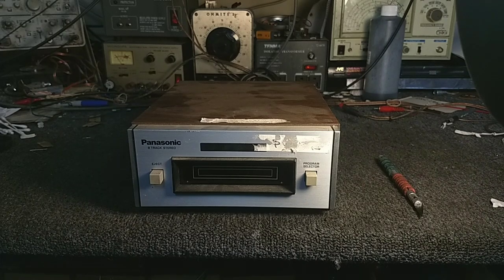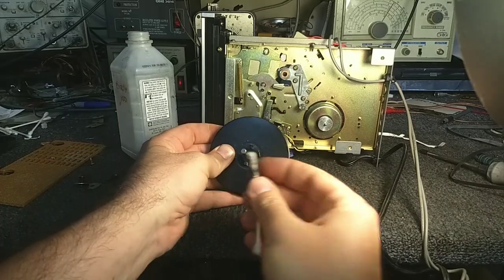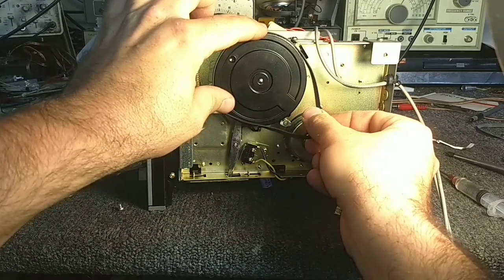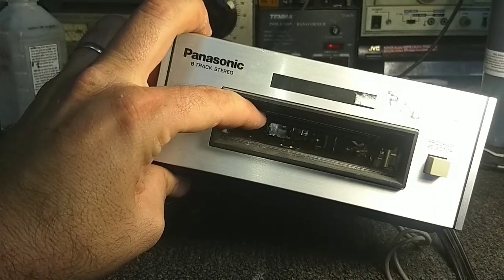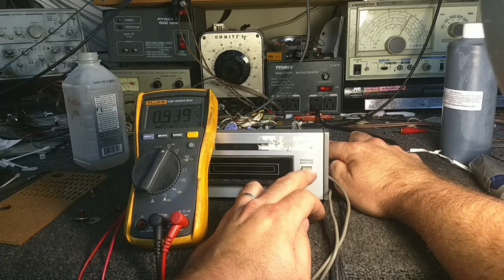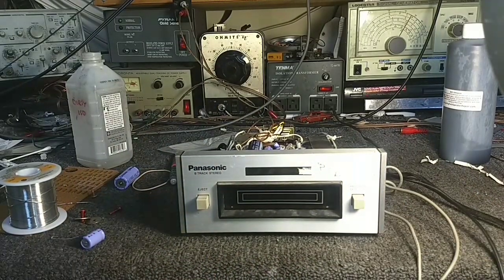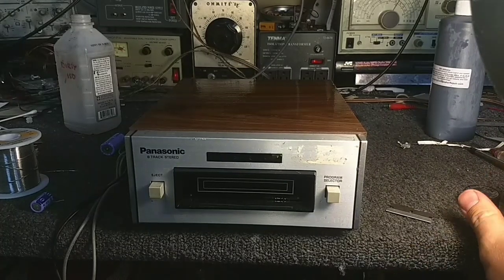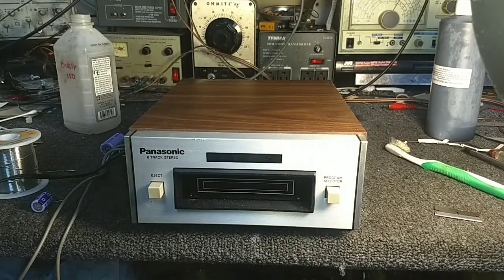Servicing a 1970s Panasonic RS-801 8 Track Player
Unresponsive. Lets see what this needs to get going again. Also discussion about sound quality of 8 tracks.